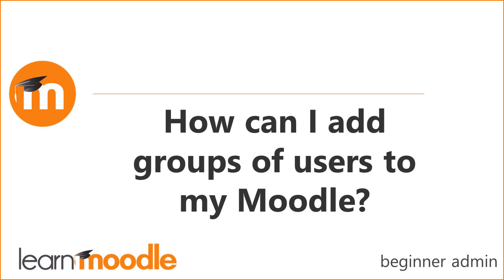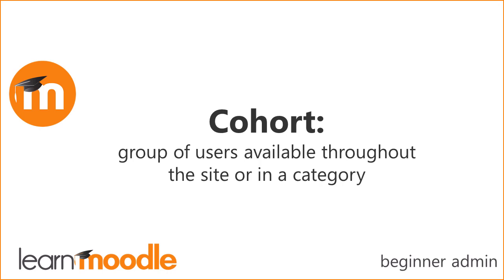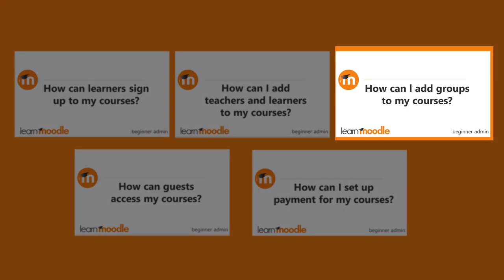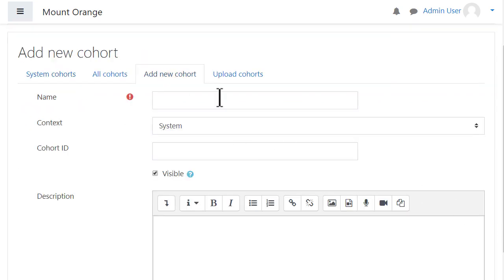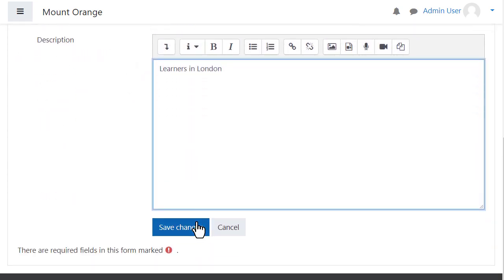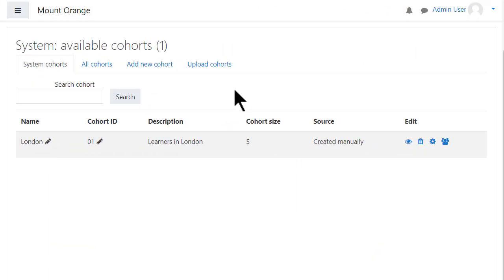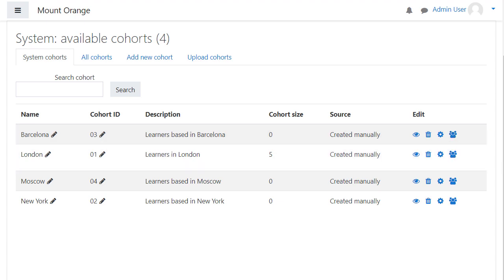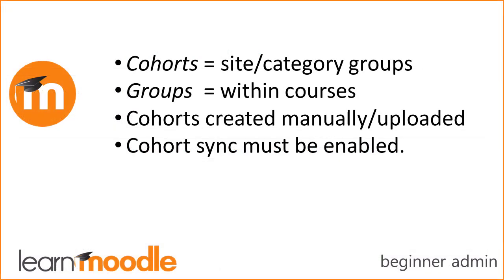How can I add groups to my Moodle? (cohorts)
A Learn Moodle beginner admin video on cohorts, covering the difference between cohorts and groups, and how to create cohorts manually and via file upload.